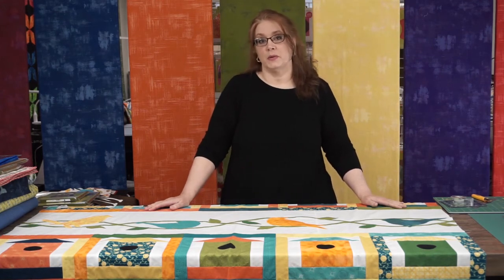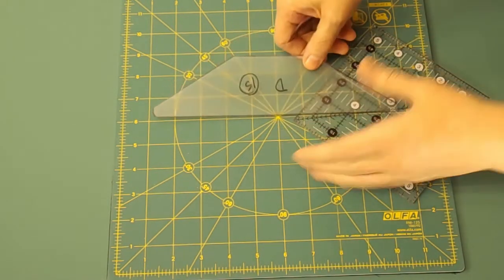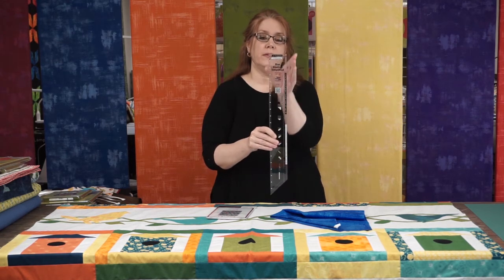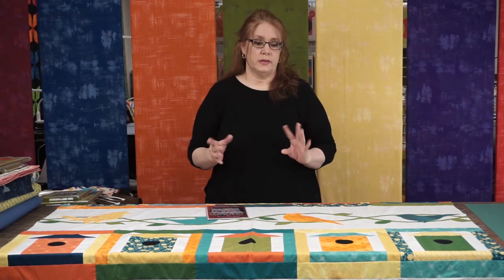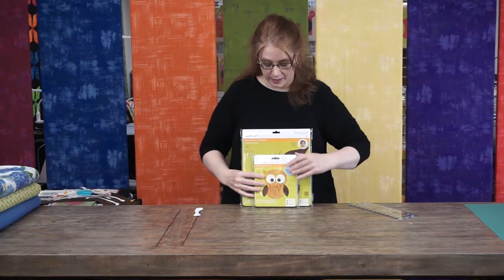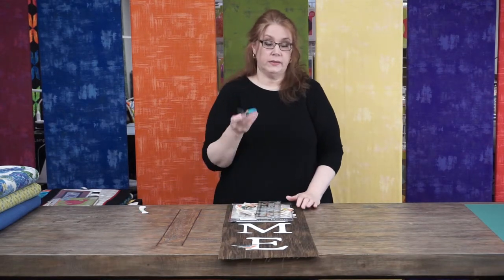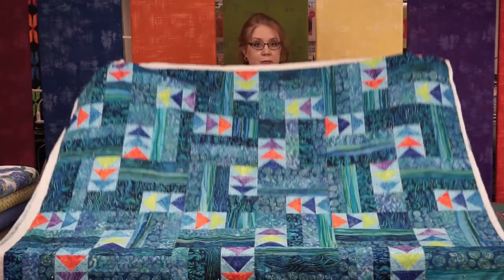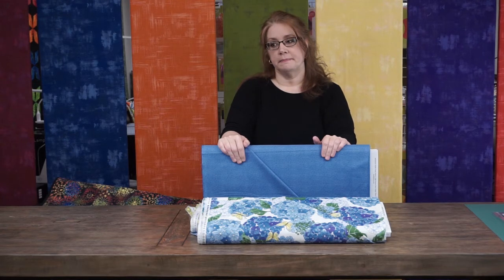Sweet Stitches First Friday Demo Day June 2021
Joan's theme for the First Friday Demonstration Day Video for June is Home "Tweet" Home. Joan has pulled a selection of projects, patterns and fabrics all with our feathered friends in mind.